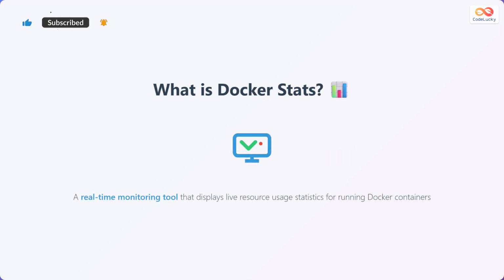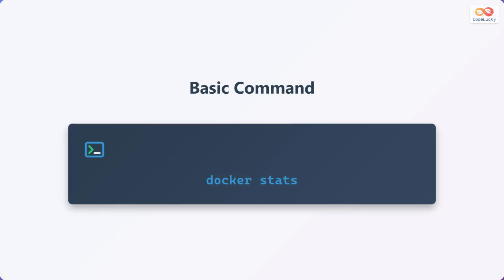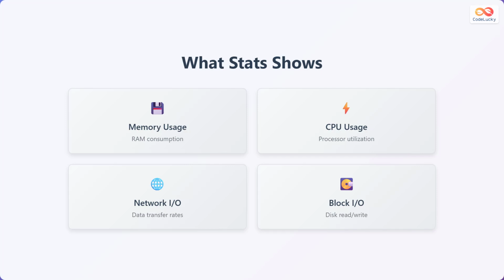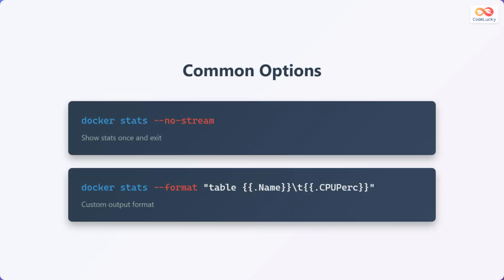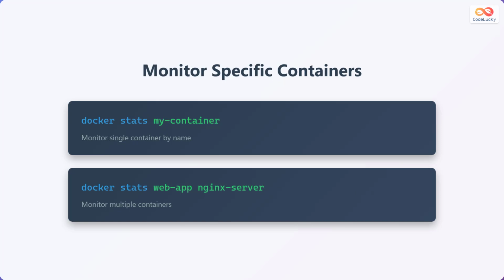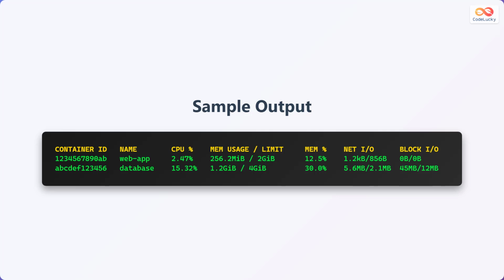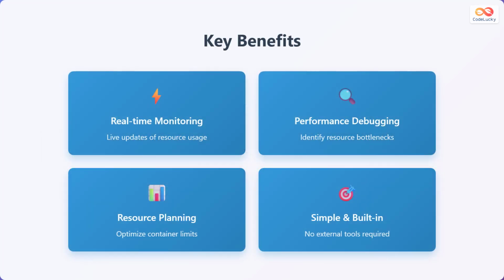Docker Stats Command Tutorial: Monitor Container Resource Usage in Real-Time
Learn how to use the Docker stats command to monitor your Docker containers in real-time! 🐳 This tutorial covers the basics of the `docker stats` command, its options, and how to interpret the output.

We'll walk you through:
- What `docker stats` is and why it's essential for monitoring Docker containers.
- How to use the basic `docker stats` command.
- Understanding the key metrics displayed: CPU usage, memory consumption, network I/O, and block I/O.
- Common options like `--no-stream` and `--format` to customize the output.
- Monitoring specific containers by name.
- Interpreting the sample output and understanding the different columns.

By the end of this video, you'll be able to use `docker stats` effectively to identify resource bottlenecks, optimize container limits, and ensure the smooth operation of your Dockerized applications. 💪

Chapters:
00:00 - Docker Stats Command
00:12 - What is Docker Stats?
00:32 - Basic Docker Stats Command
00:43 - What Stats Shows
01:07 - Common Options
01:34 - Monitor Specific Containers
02:03 - Sample Output
02:22 - Key Benefits
02:47 - Outro